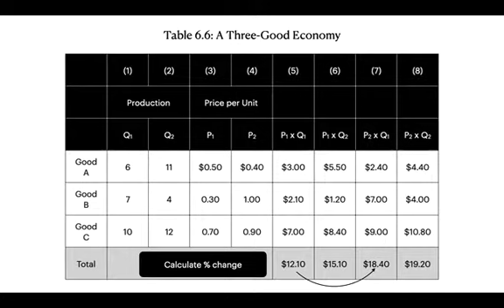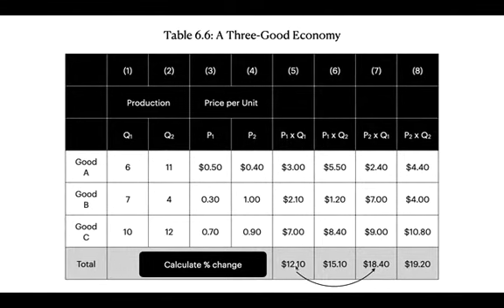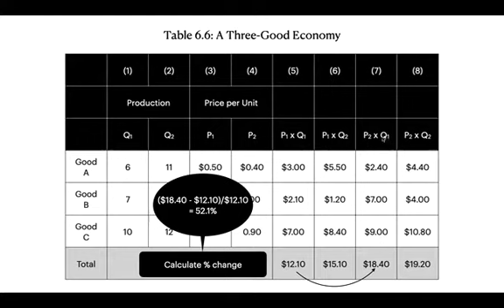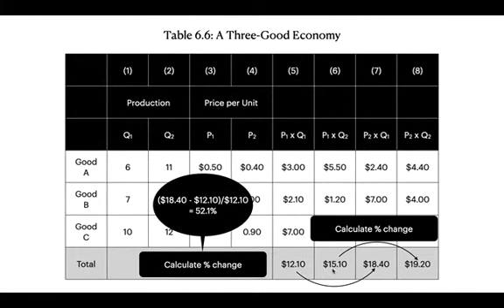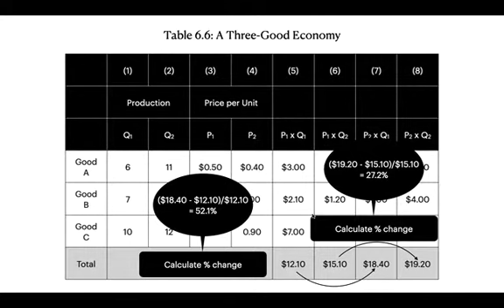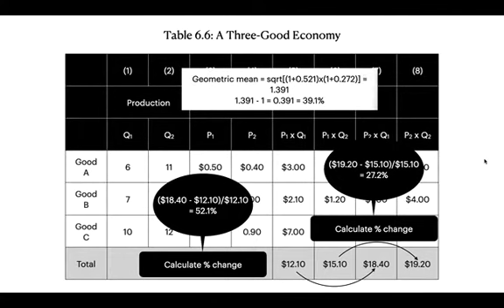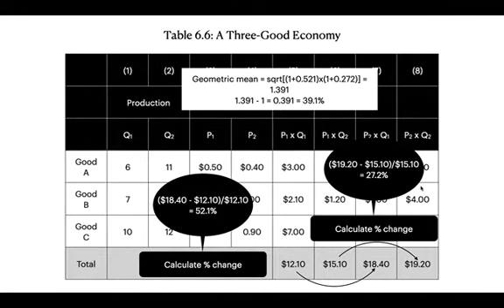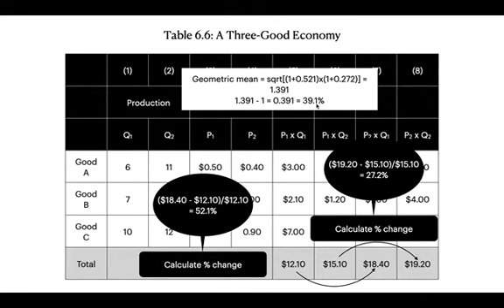GDP Deflator and Using the Geometric Mean